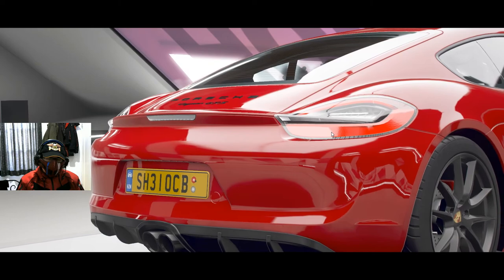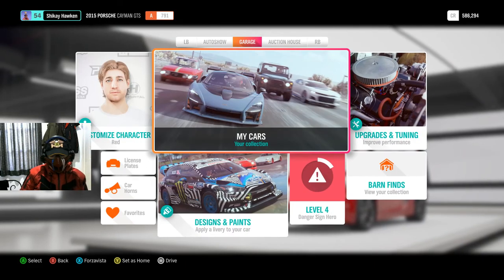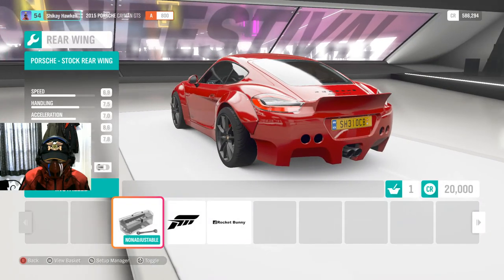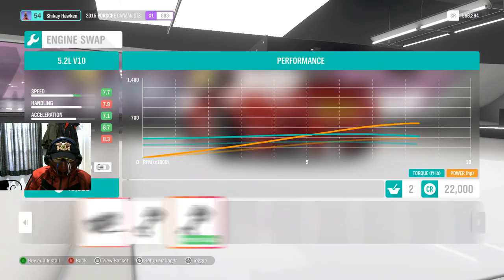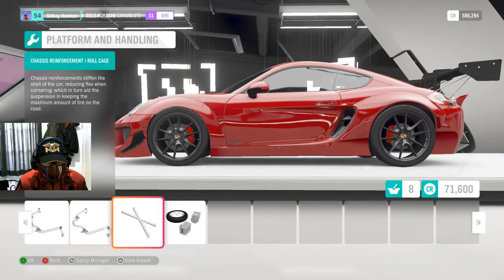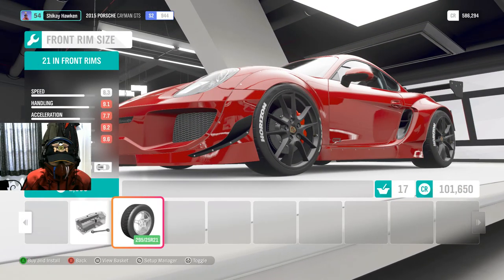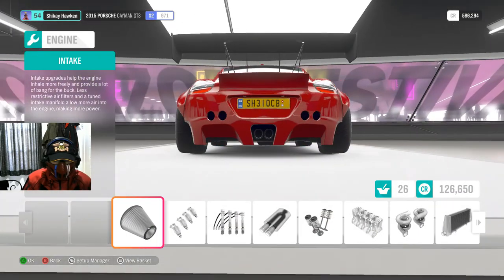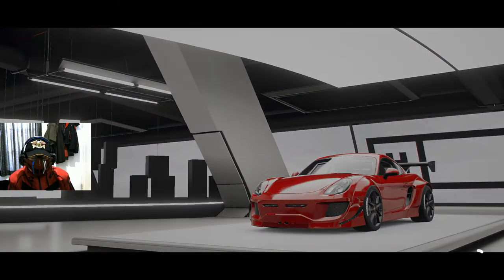[ Forza Horizon 4 ] Cayman Get RB & Itasha Treatment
So... I ask a friend of mine if they have anything he want me to build on this game. He said he want me to make a maximized build Porsche Cayman because he really love this particular lineup of Porsche just like me liking Impreza lineup. Though... would it break his heart if I install the Rocket Bunny kit and itasha livery on it?

Eh... I'm just gonna wait for his reaction.